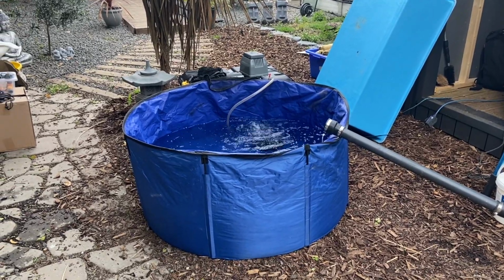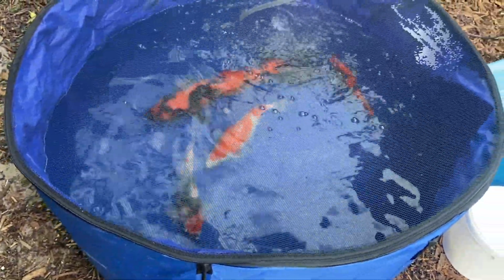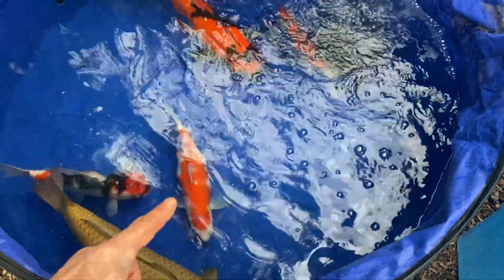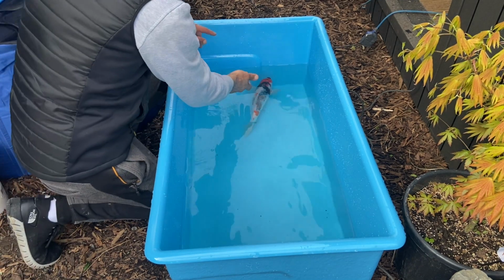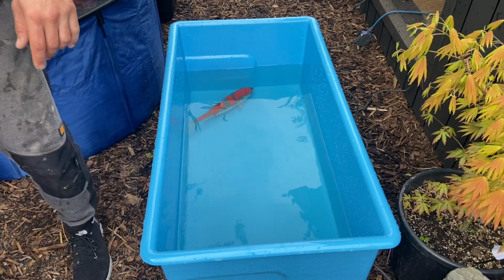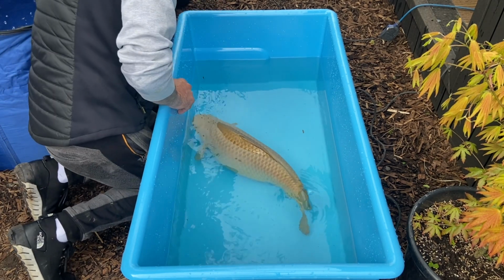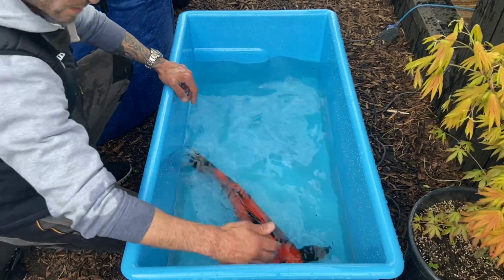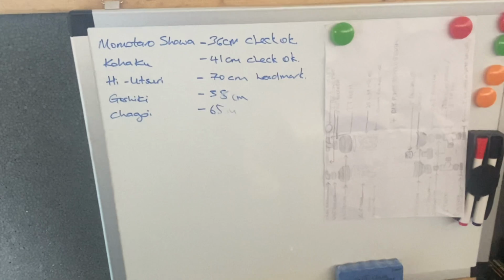Just4koi !!! MEASURING UP MY KOI AND GIVING THEM A CHECK OVER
Taking measurements of my koi to keep records of there growth, checking them over for any wounds and giving the koi a salt bath.

Flexible bowl

Measuring tank

Japanese watertight handling sock